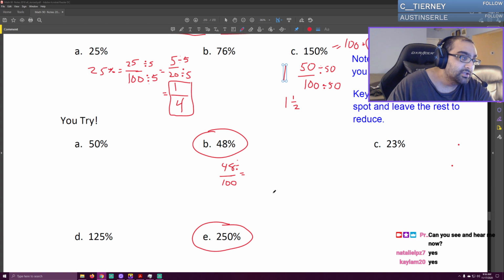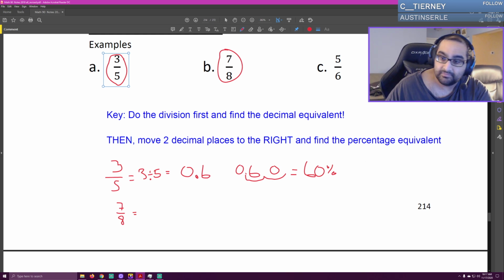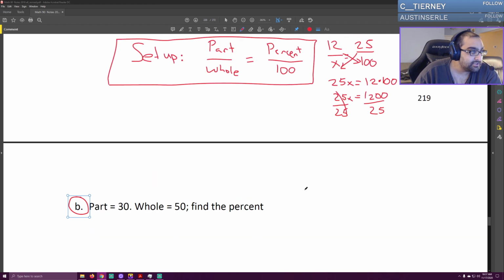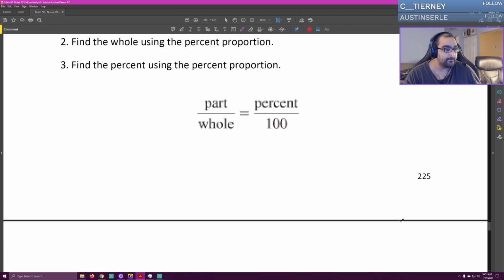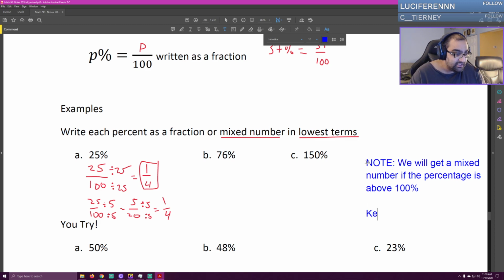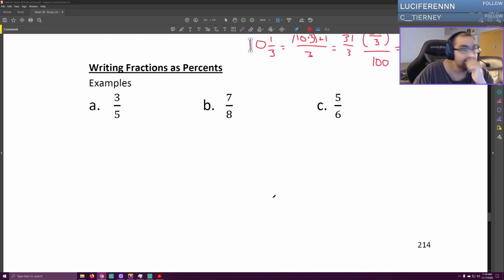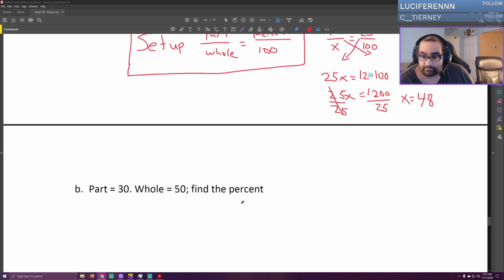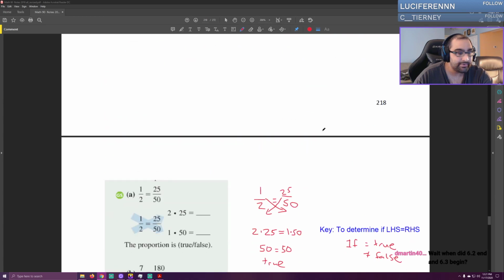Math 090 11/17/2020 P2